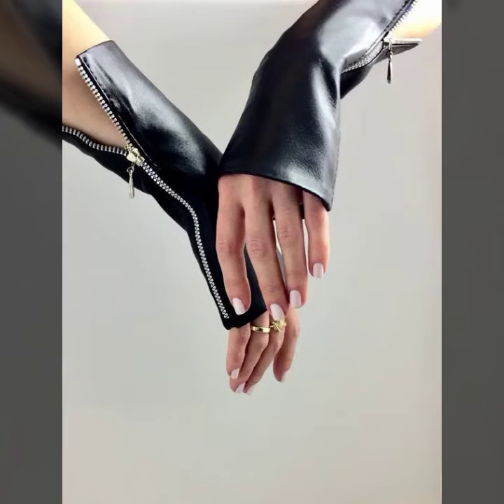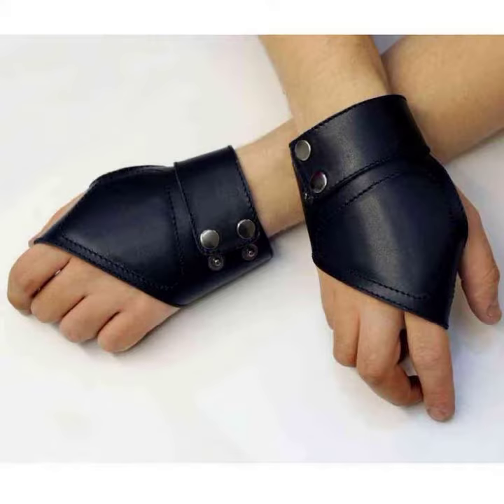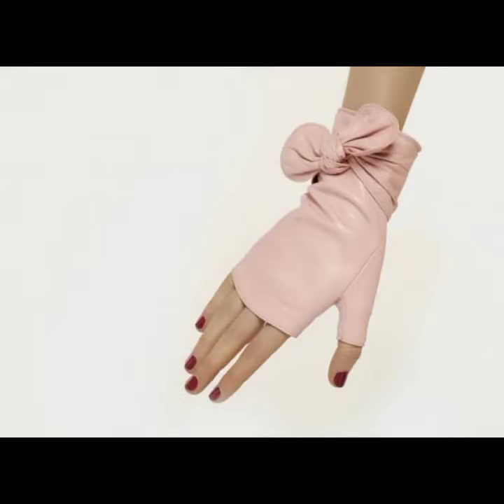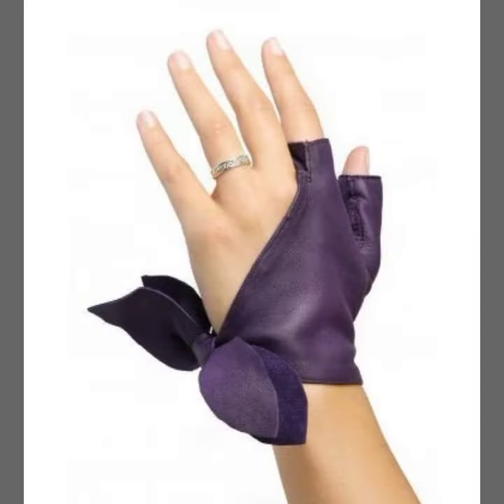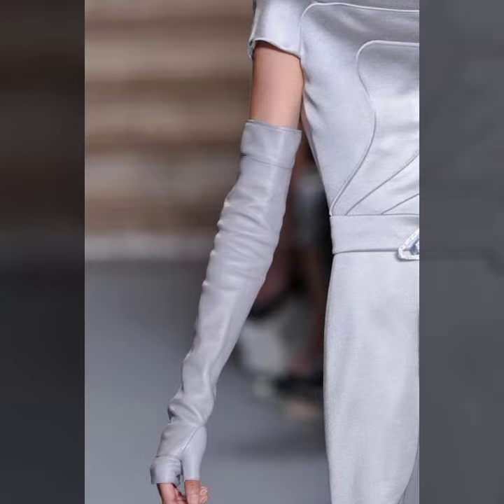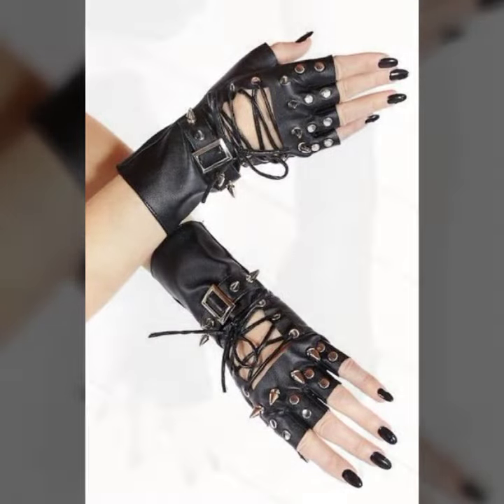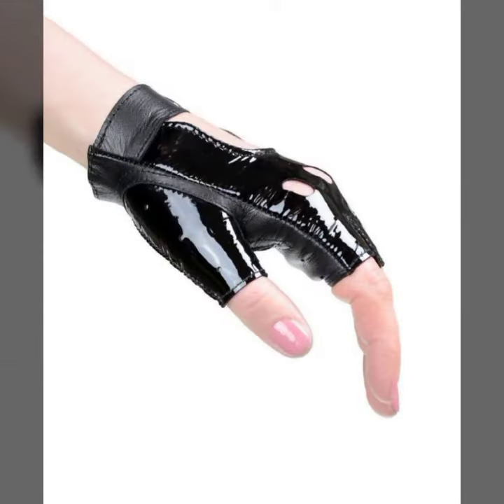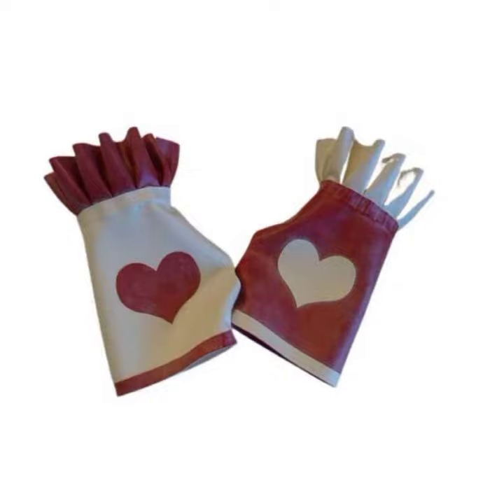most demanding ideas for ladies of latex fingerless gloves patterns